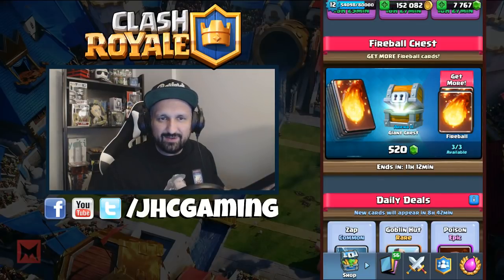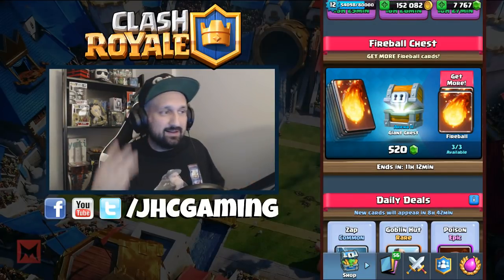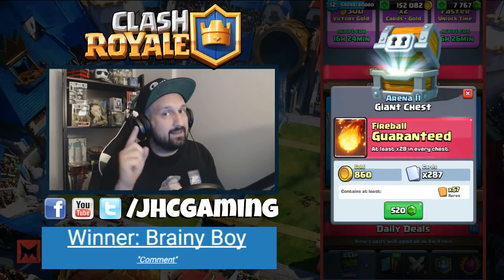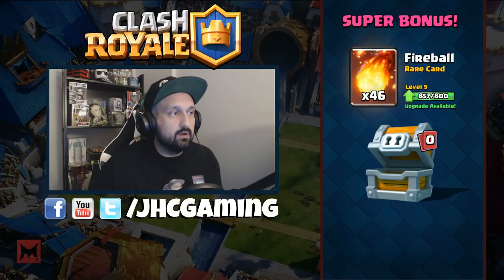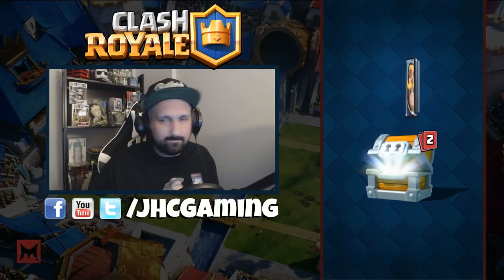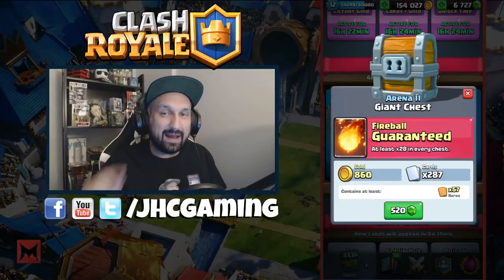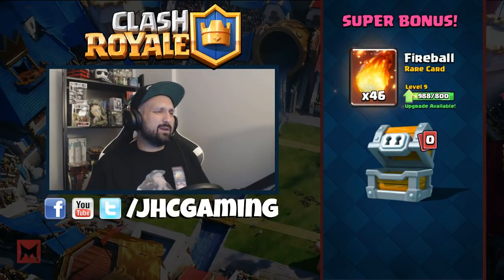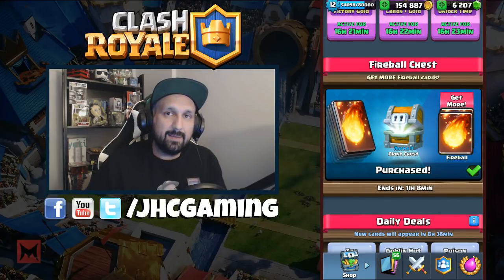Giant Chest Opening: FIREBALL Special Offer! Can we get Max Bonus?? - Clash Royale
This is another Clash Royale chest opening video. Today we got another special offer in the shop: Special FIREBALL giant chest with a chance for bonuses.. CAN WE HIT MAX BONUS?? I'm wearing the DavidMS special lucky shirt for increased luck! ( i know it feels like im using a Clash Royale cheat or hack or something)